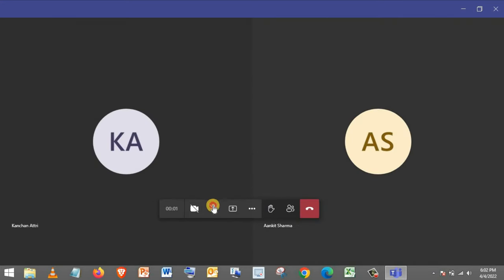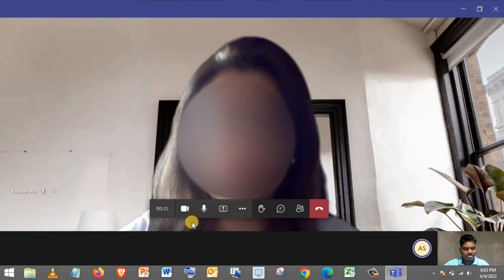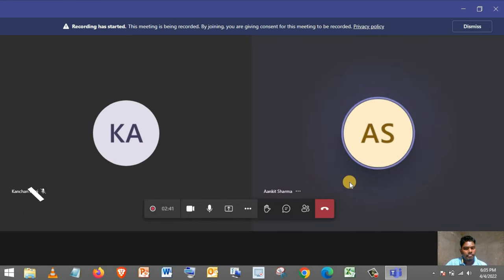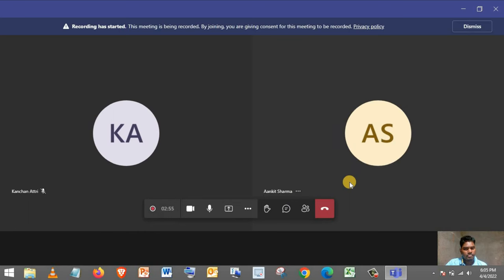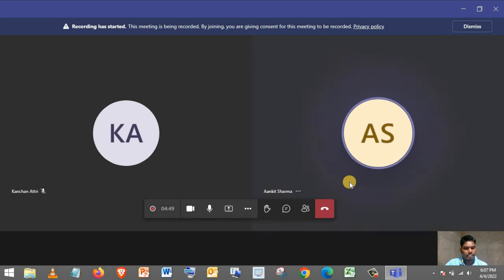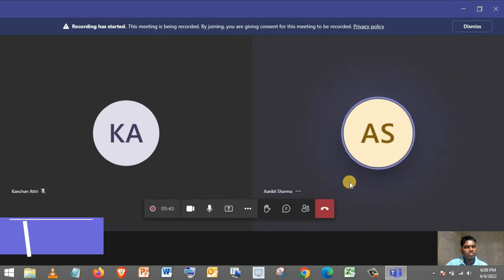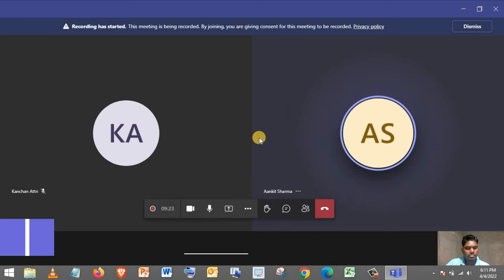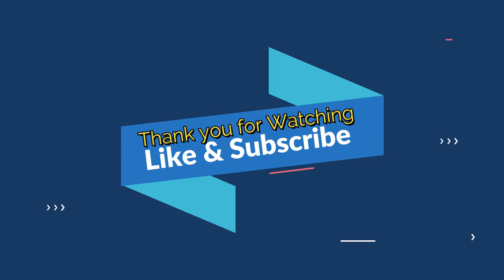Live interview for IT Support Engineer related Job | QnA for IT Related Job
Hi I recently gave an interview for Application Support Engineer. I have tried to explain all to the Interviewer asked however voice could recorded so I have skip my answers this video.
You can still watch this complete video and check out, what are the Questions do really they ask for IT support, Application support, Desktop support, etc.

Install Active Directory in Windows Server OS || Active Directory Step by Step Installation in Virtual Box.

DHCP Configuration in Windows Server and Setting up IP in DHCP over network in Windows Server